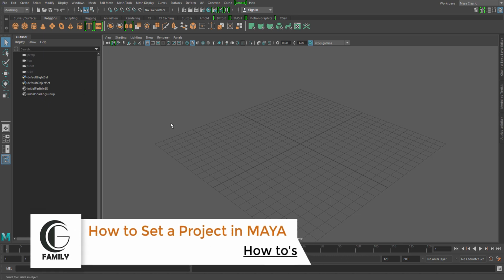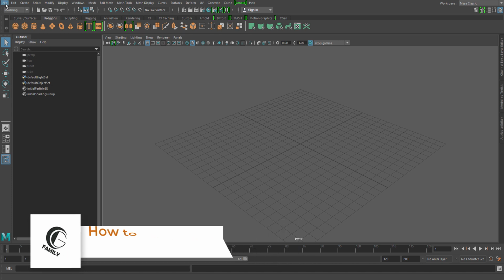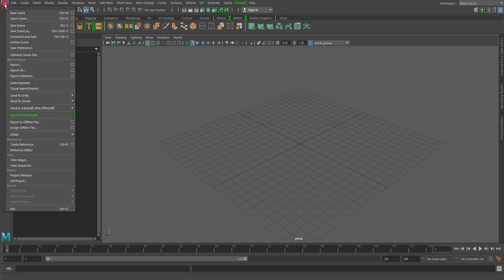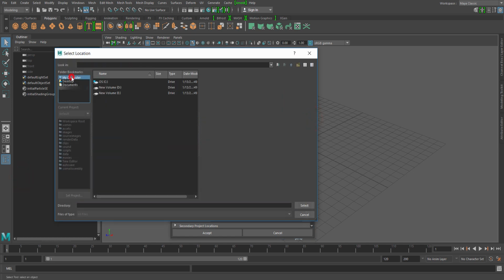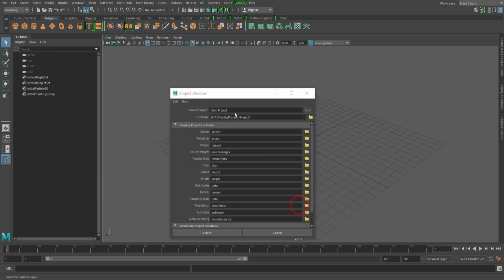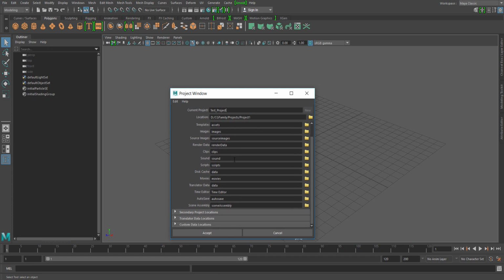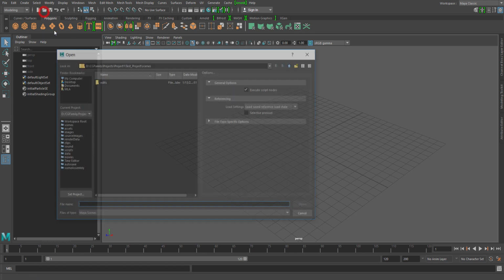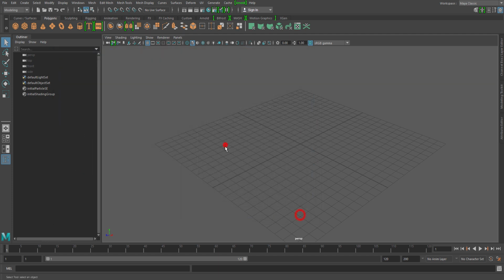How to Create a Project in Maya - CGFamily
In this video we talk about how to create a project in maya easily for beginners.